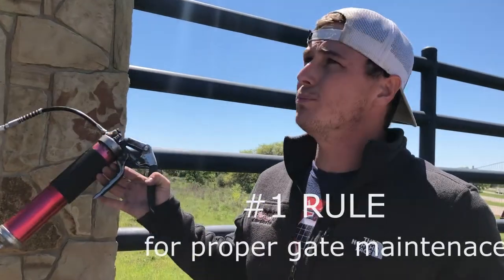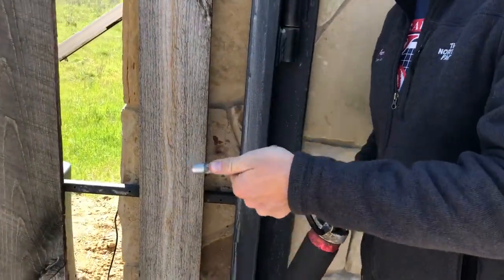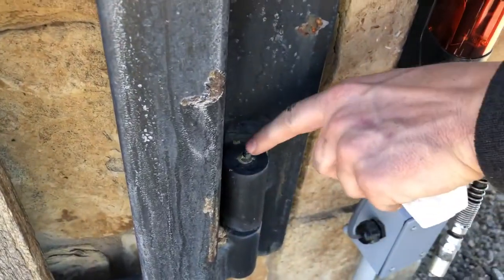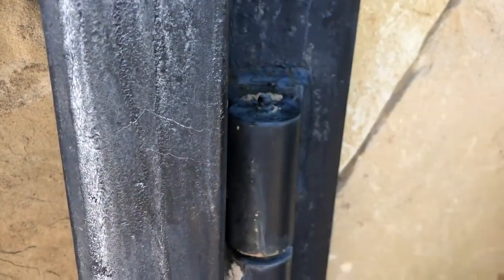Grease Gate Hinges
First rule of gate maintenance is to take care of your hinges.  This is a quick video about adding grease to barrel hinges.

Got a ranch gate you want to automate?